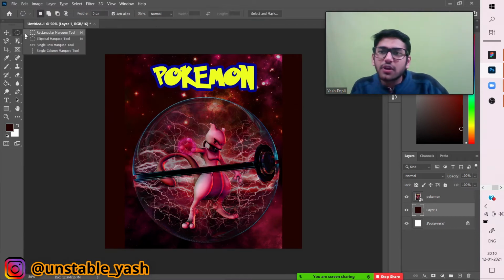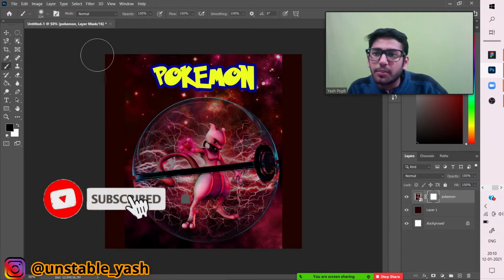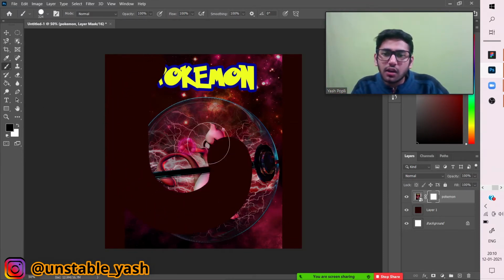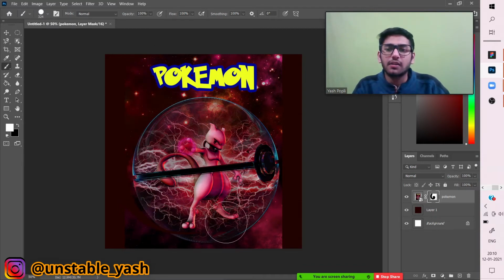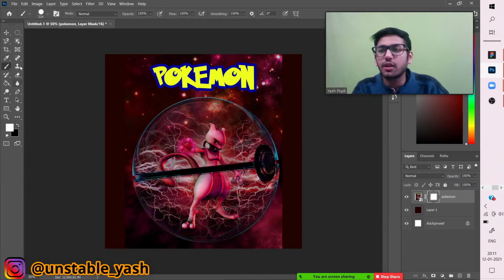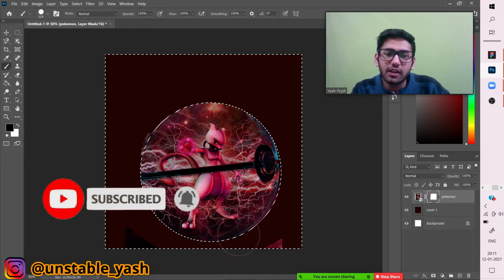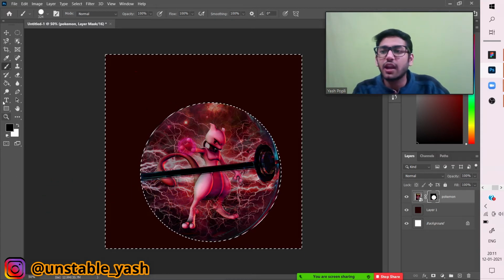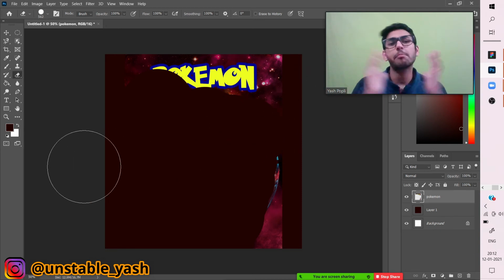How to use Layer Masks in Photoshop | How to Create Layer Mask in Photoshop | Yash Popli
Thankyou.